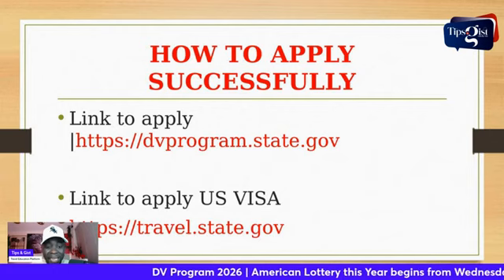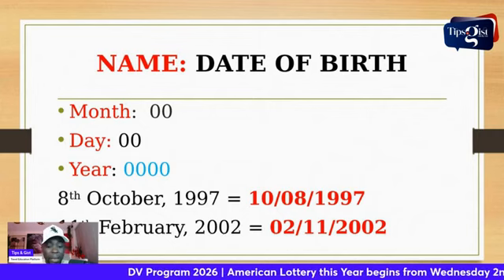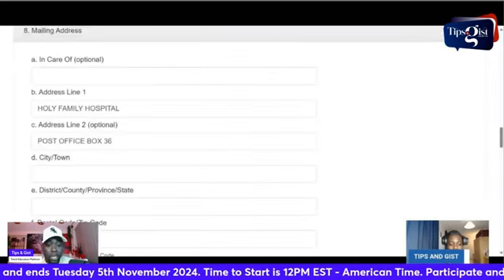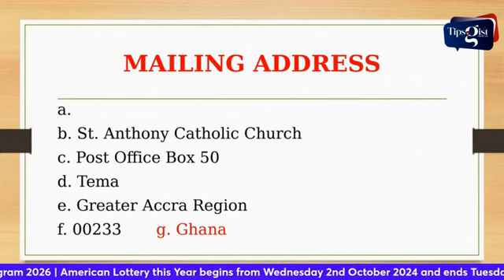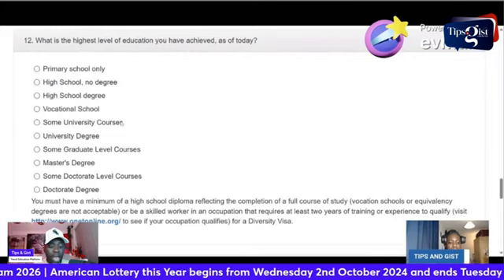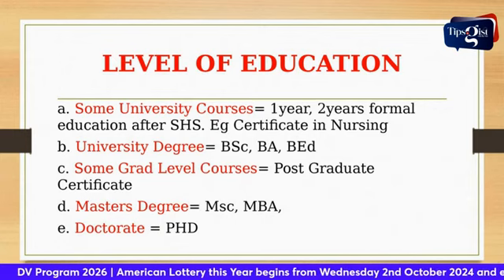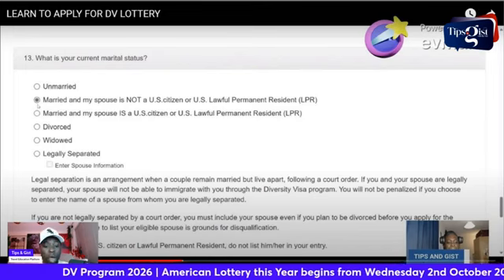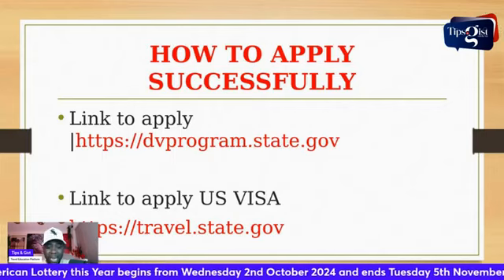AMERICAN LOTTERY REGISTRATION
AMERICAN LOTTERY